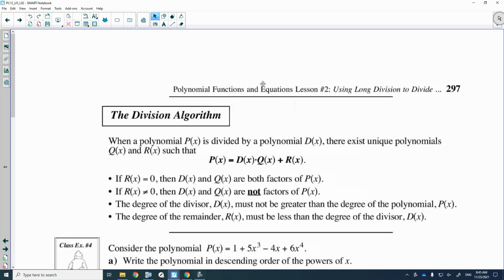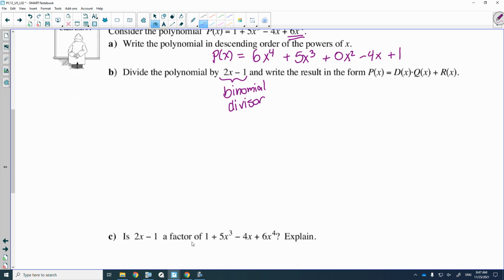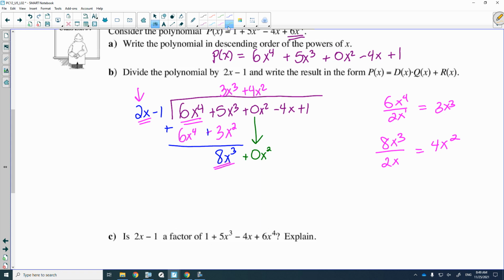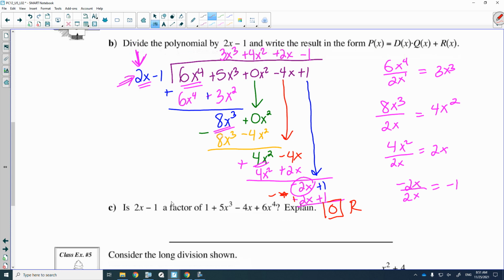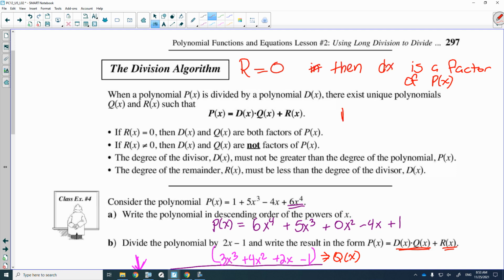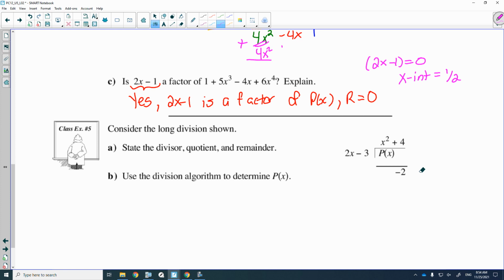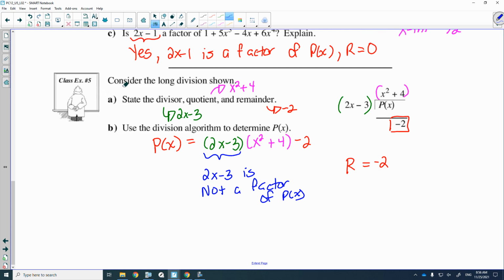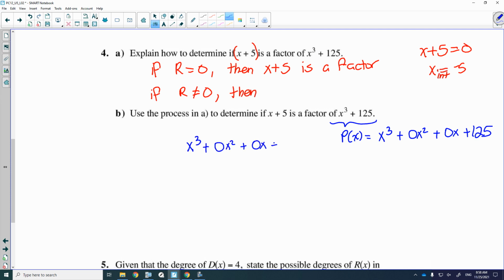Lesson 2 - Part 2 (Long Division)